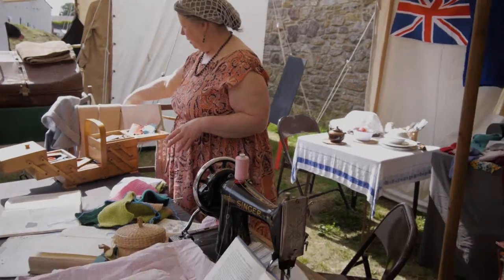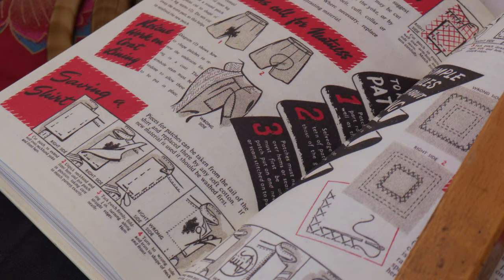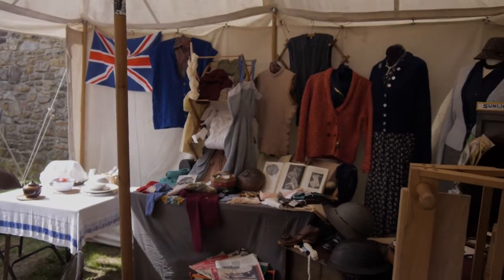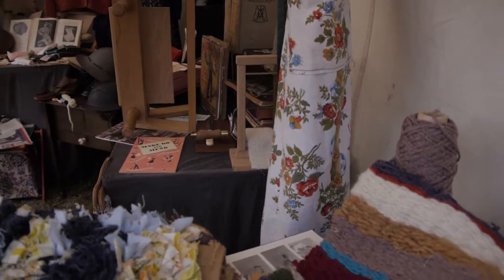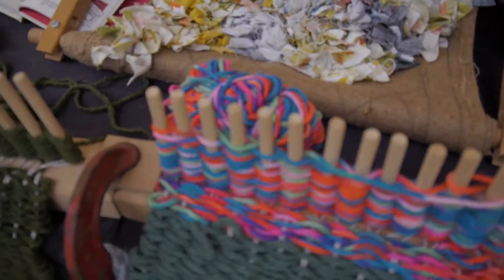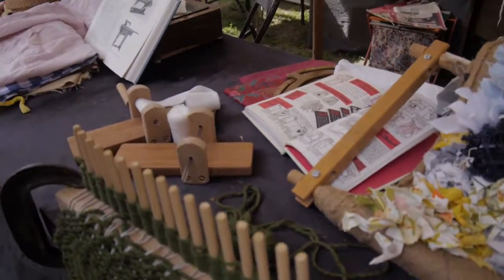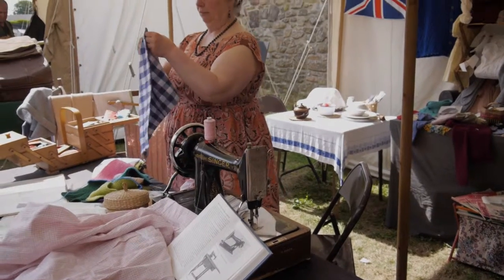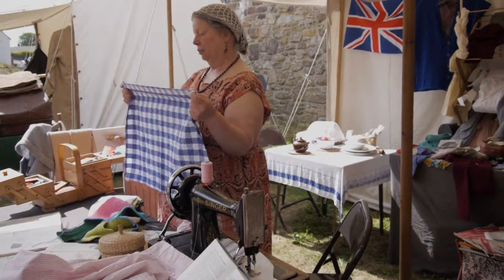make do and mend show at defence of blaenavon 4th aug 2018 ironworks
filmed at the iron works of the free ww2 event to help raise money for charity. a nice information film on what you can do with clothes and how they made items of clothing during the war which hasnt changed today.